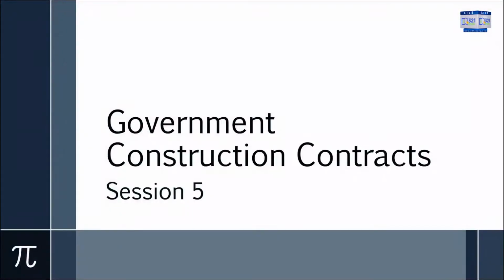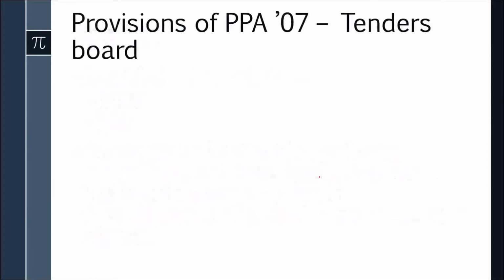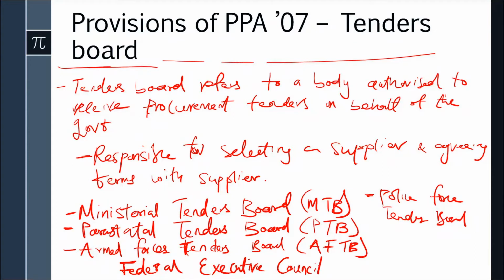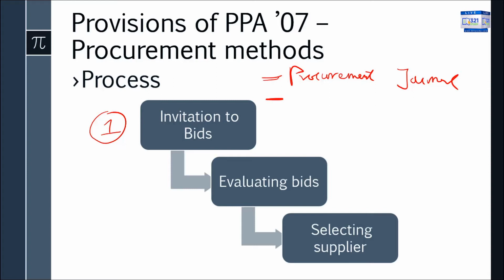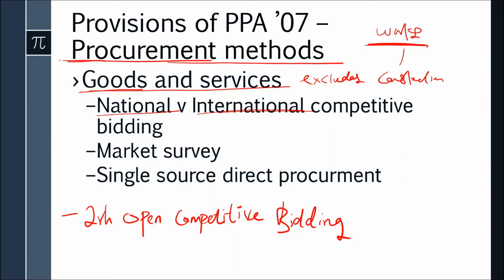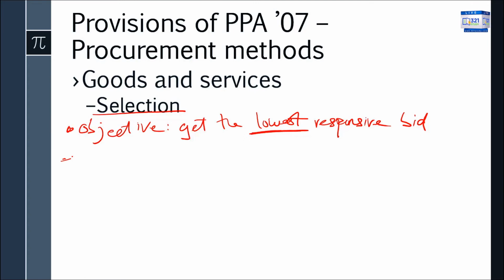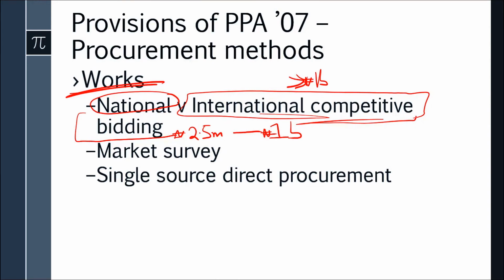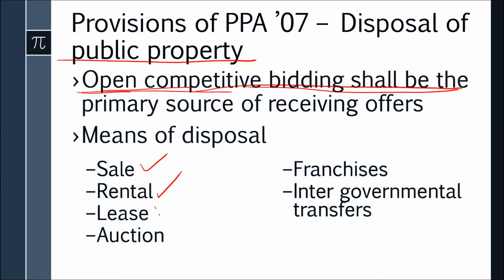GOVERNMENT CONSTRUCTION CONTRACT lesson 1